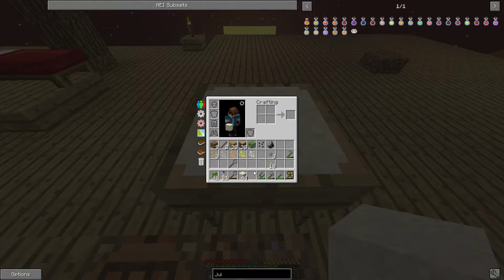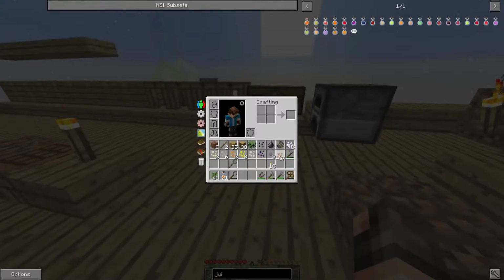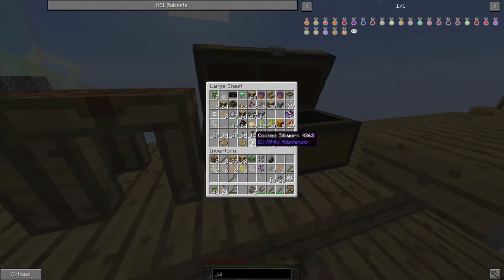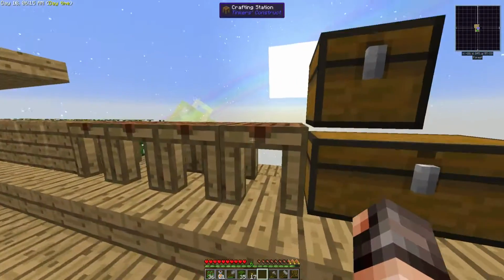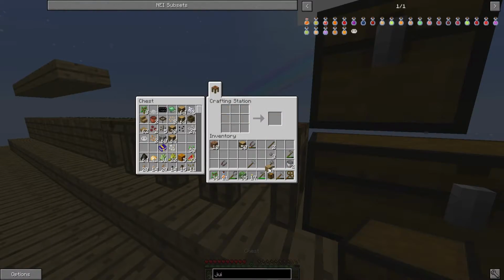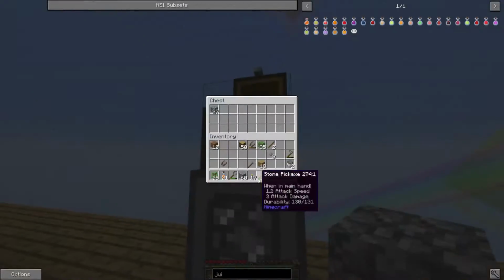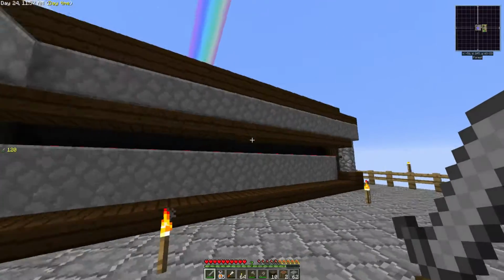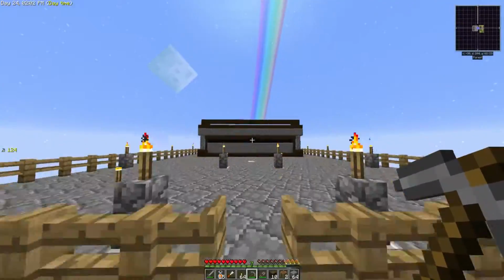FTB Sky Factory 3 ep02 - Simple Cobblestone Generator [Minecraft 1.10 Modded Skyblock]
It's skyblock like you've never seen it before! High tech mods and  full automation! Sky Factory starts the player in the void with nothing but a tree and a *single* piece of dirt between you and certain death! Version 3 adds a variety of new mods to the pack and gives the player much more choice than ever before.

Today our aim is to get a simple cobblestone generator made and hopefully also setup a simple hostile mob farm so we can get some loot bags!